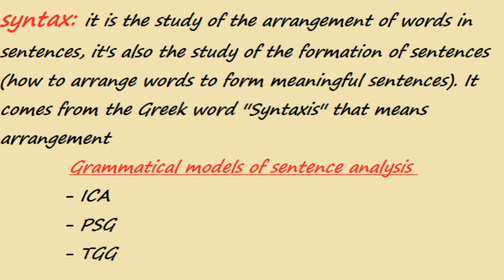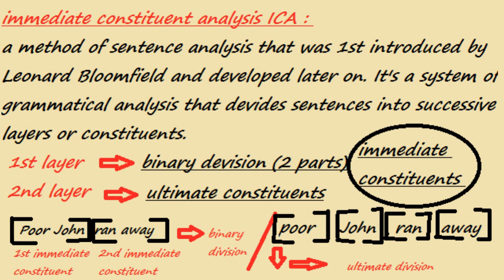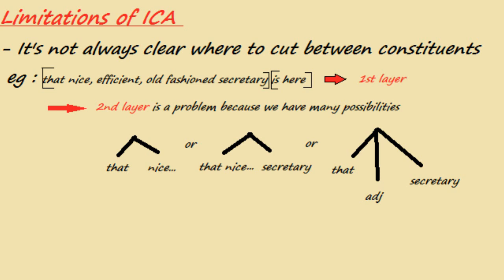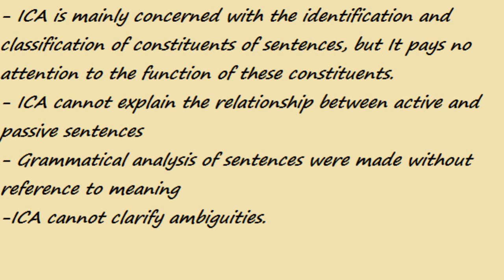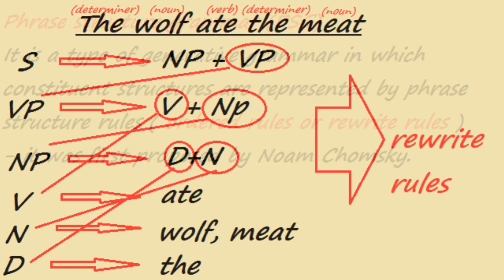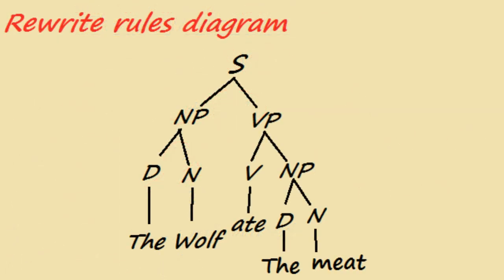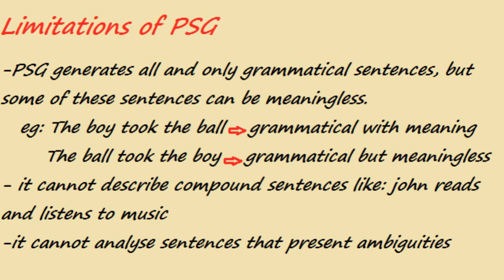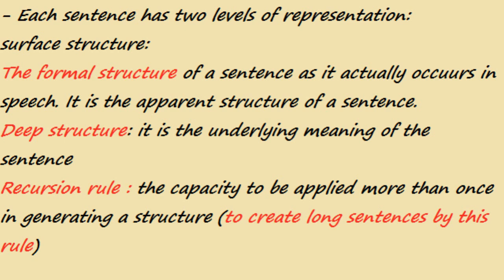Linguistics (L2) part 4 : Syntax